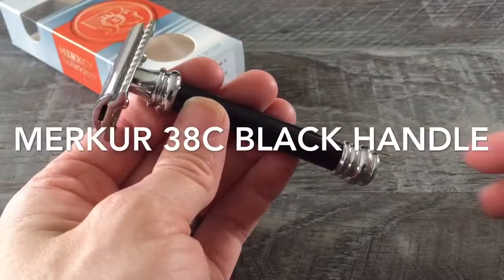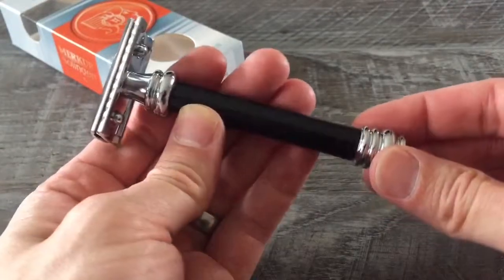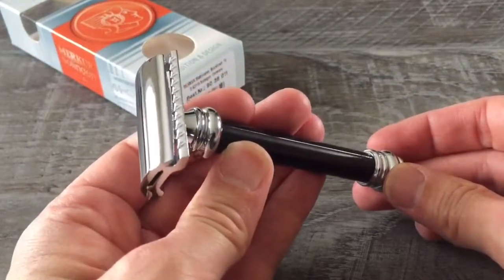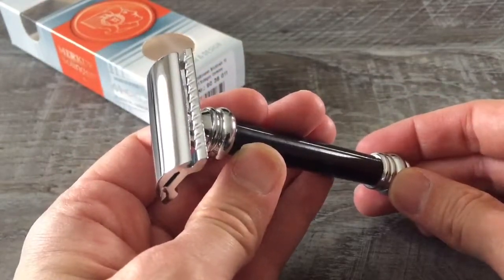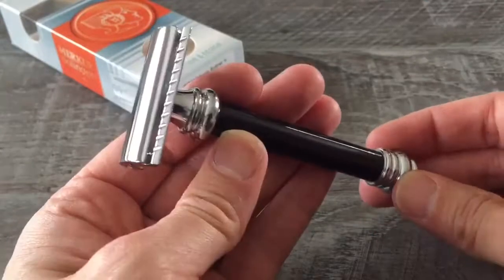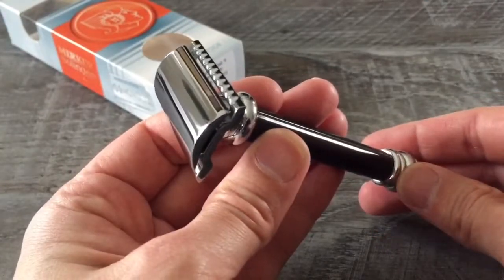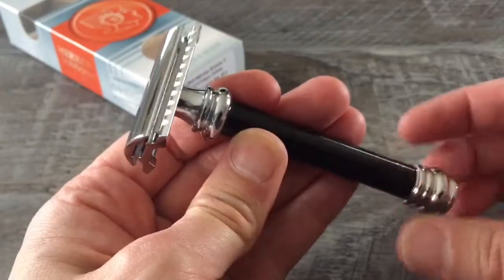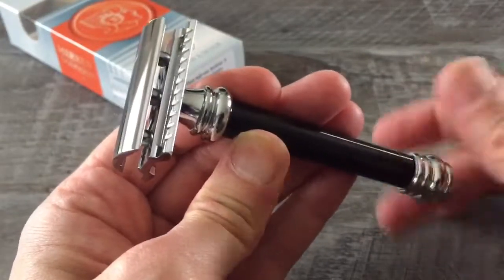Merkur 38C Black Handle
The Merkur 38C Black Handle is a beautiful 2 piece safety razor. It has heft, style and performance. The long Black Anodized Handle offers great style and is has no concerns when it comes to grip.  If you are looking for a safety razor or wet shaving gear in Saskatoon, let Shave Valet be your first choice.